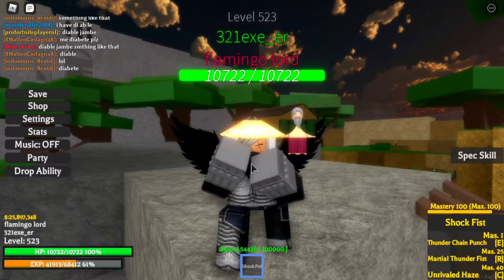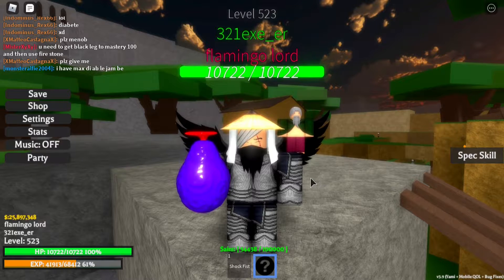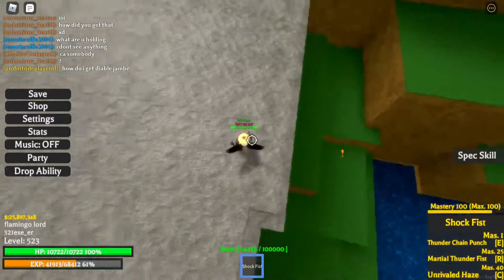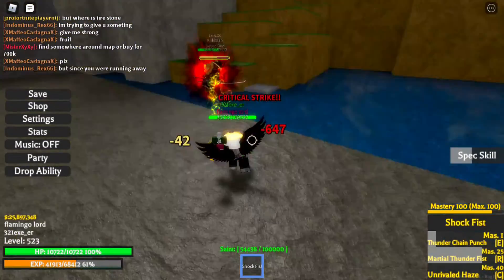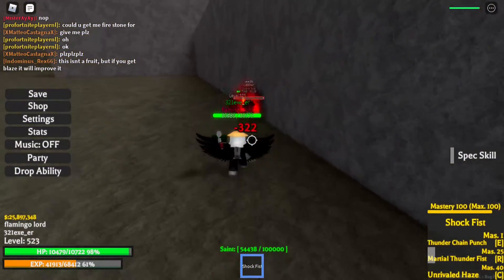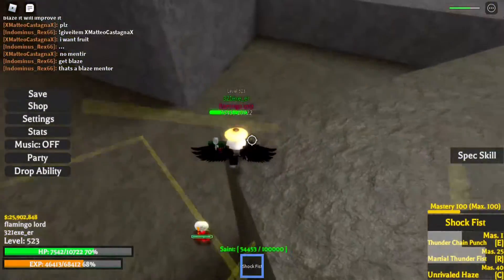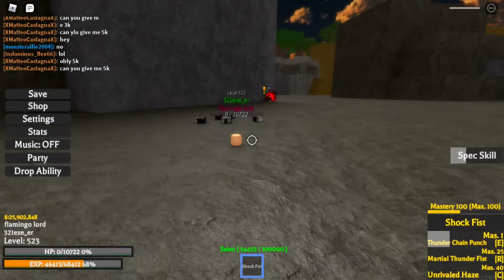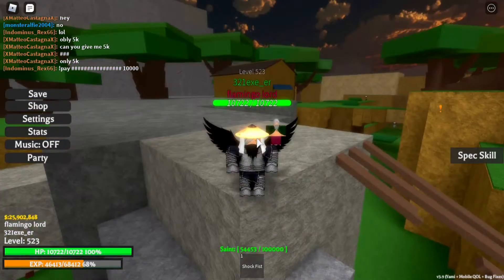Nagi Nagi no mi v2 | Roblox Project XL